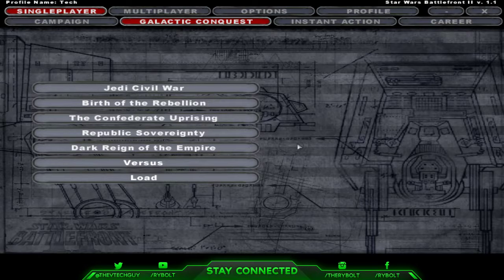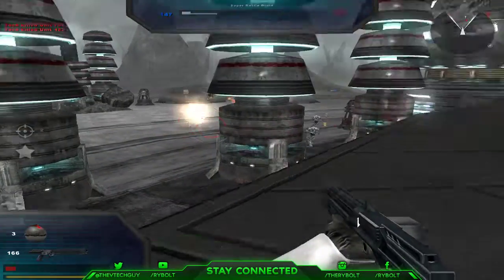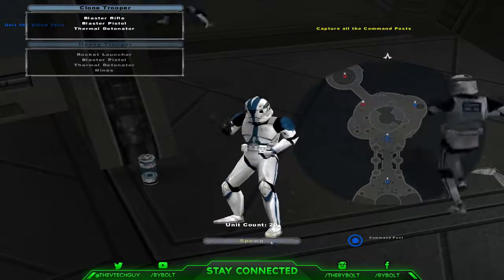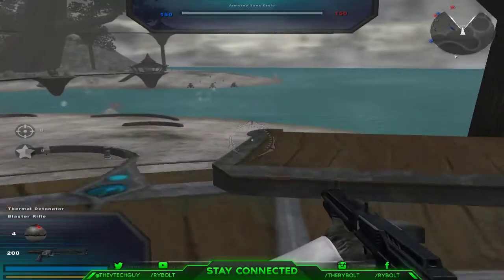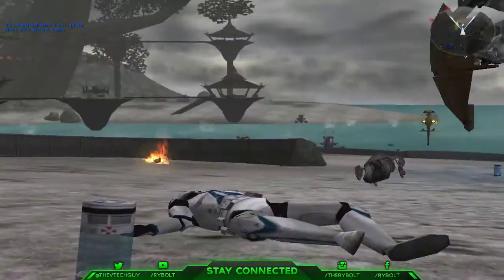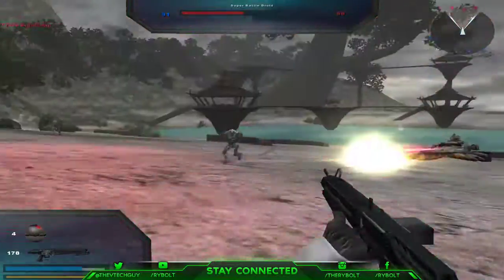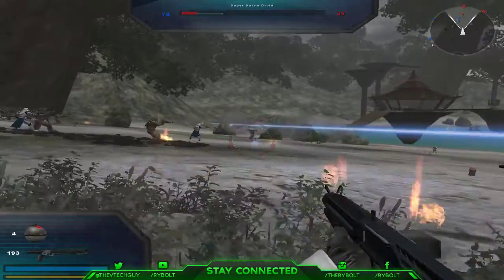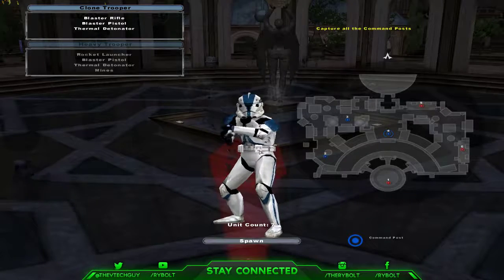Return to Star Wars Battlefront 2 Galactic Conquest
~Freedom